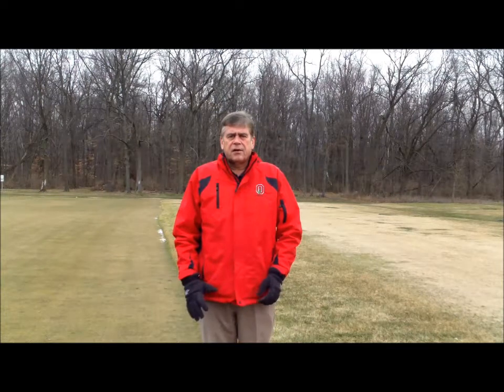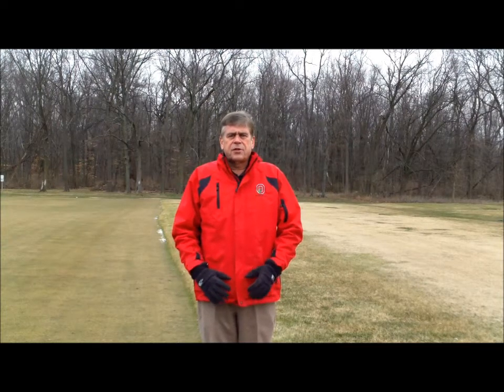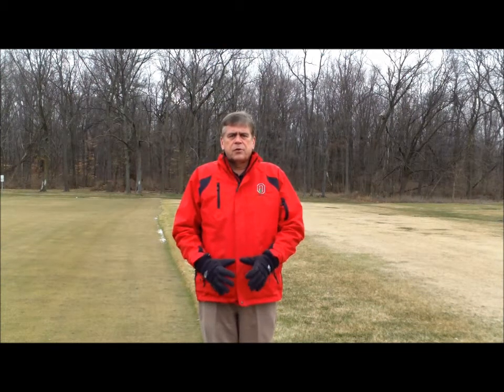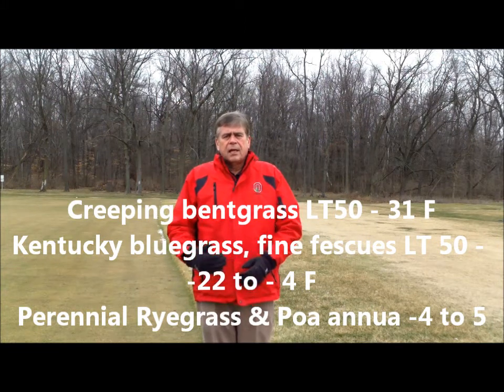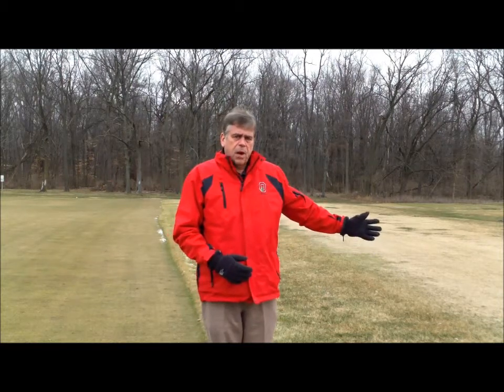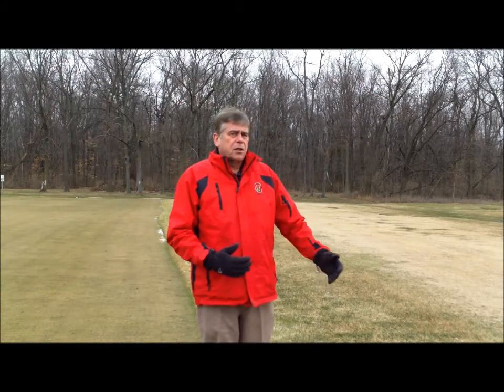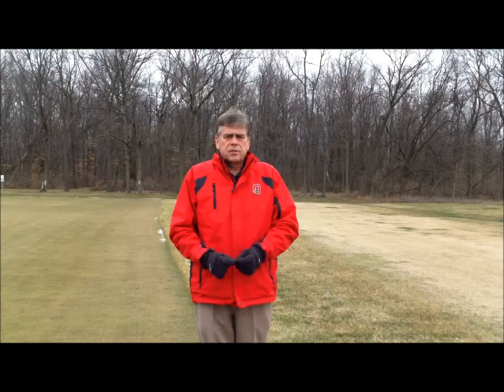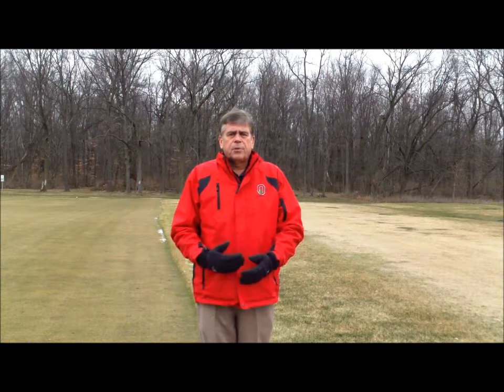Cold Hardiness of Turfgrasses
Given the cold weather, how cold hardy are the common turfgrasses?